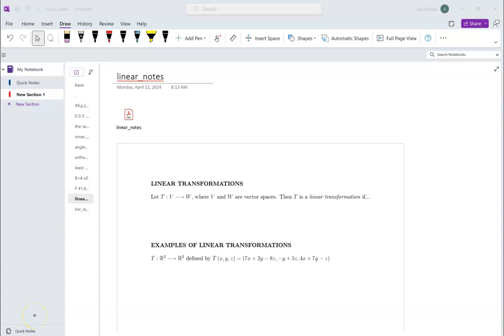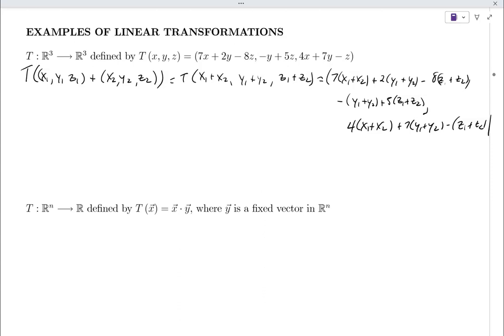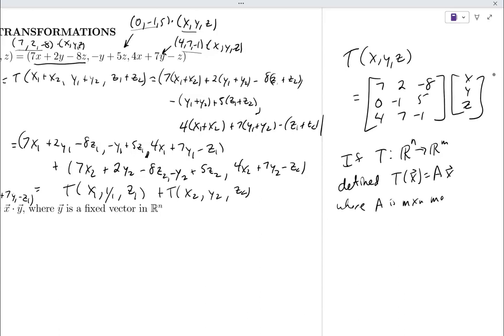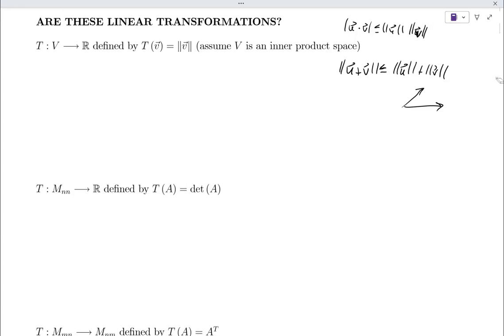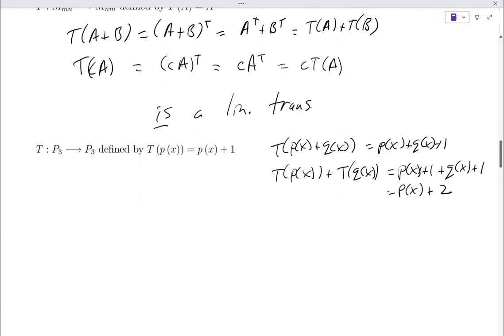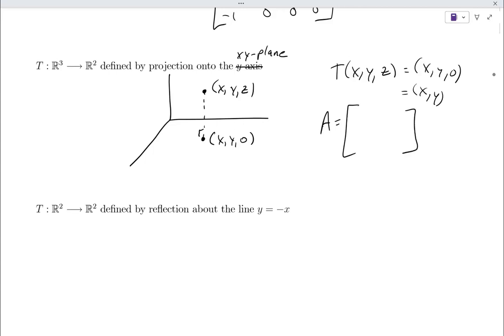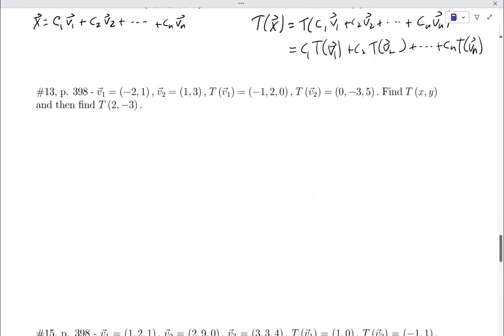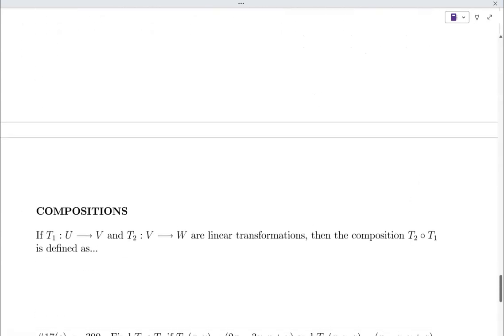MA303 4 22 24